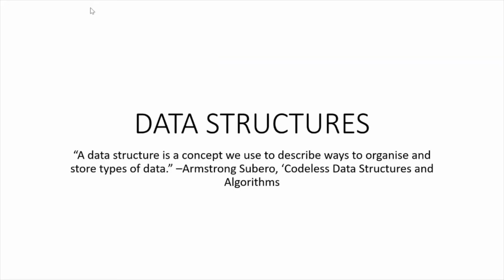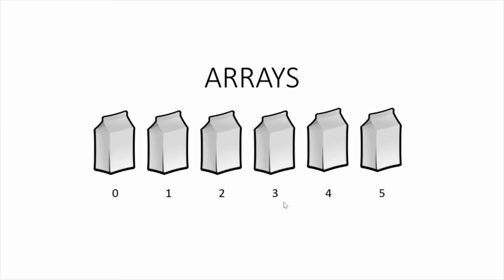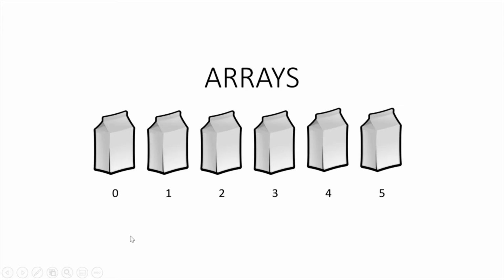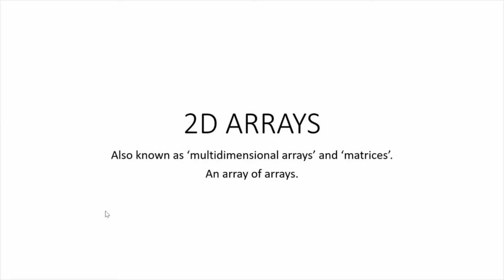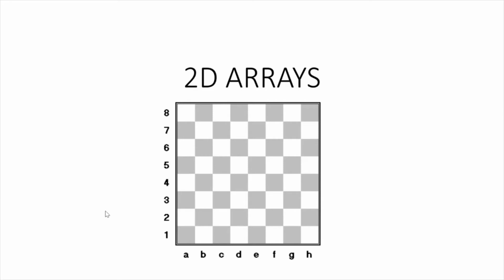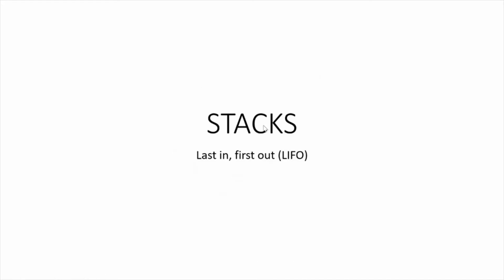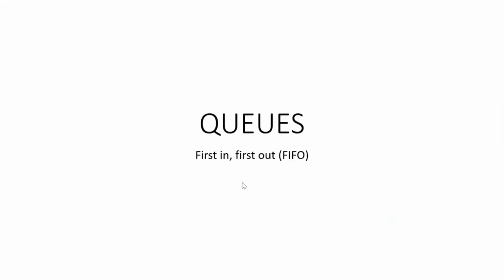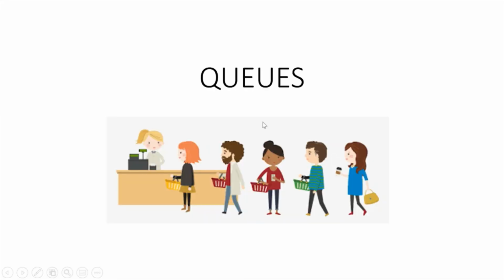DSA Part 1, Data Structures - Techie Tessie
In this video Tess walks you through some real-world examples of popular data structures! 💻